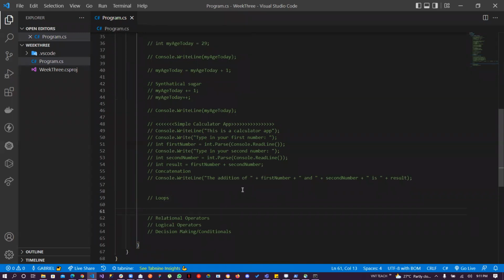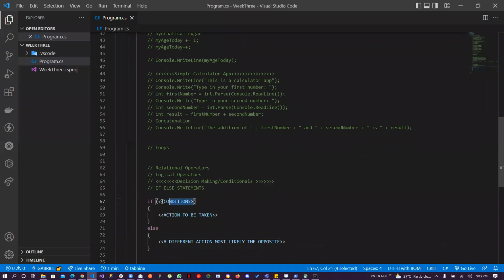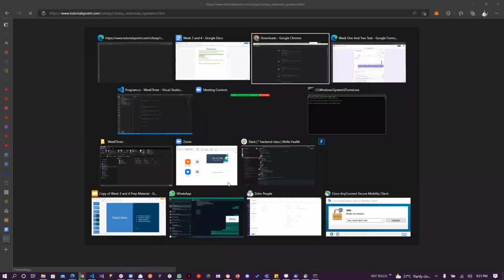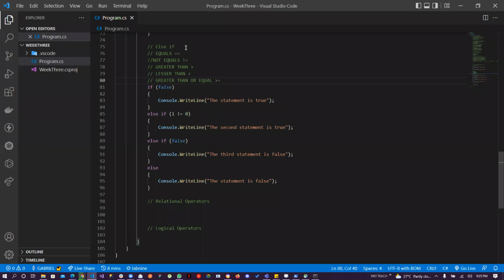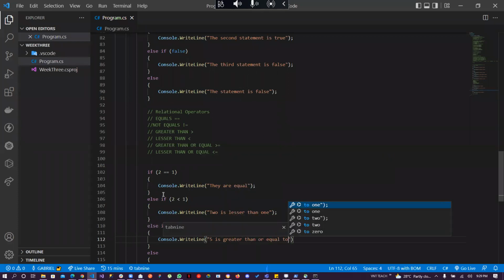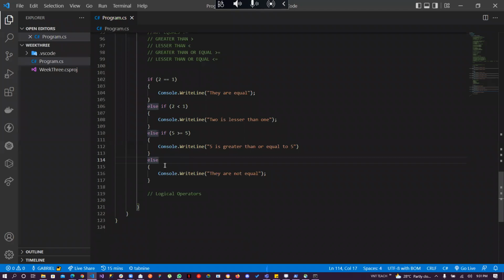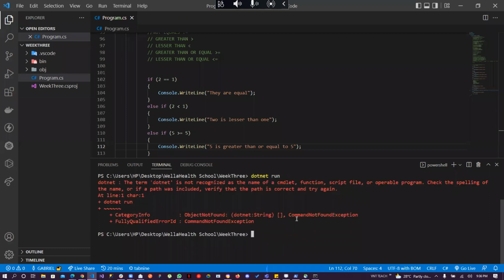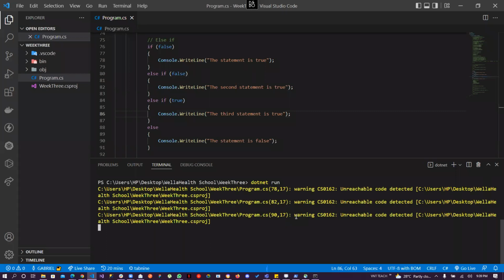Week Four - Part One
- Relational Operators
- Logical Operators
- Decision Making/Conditionals